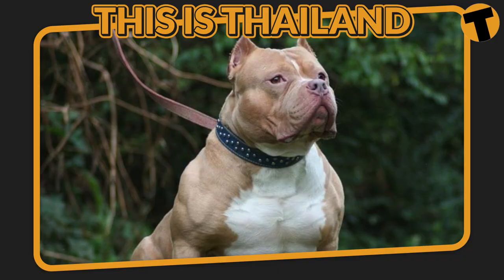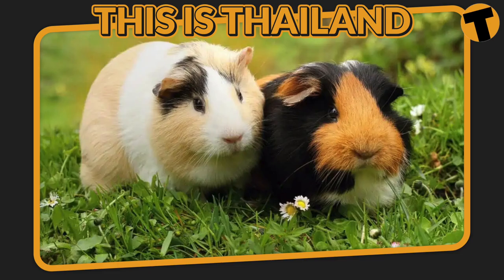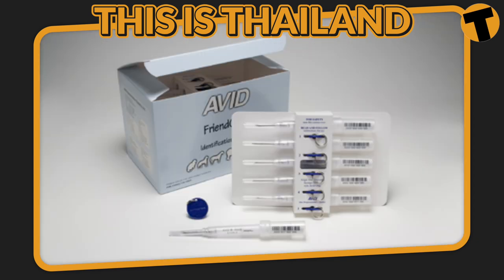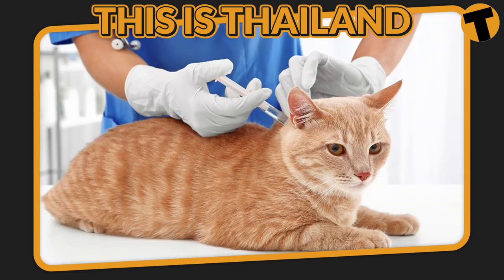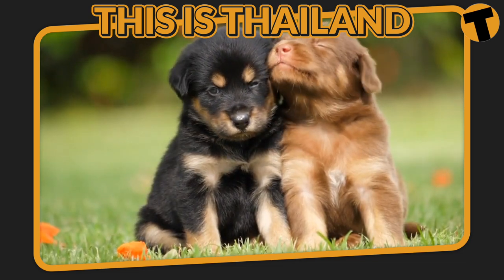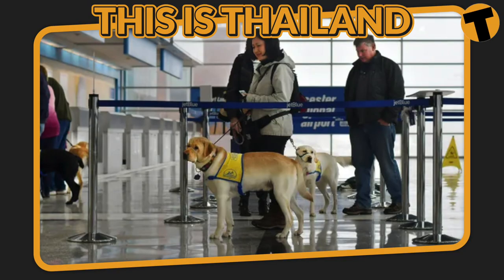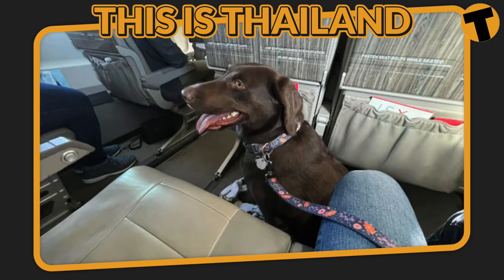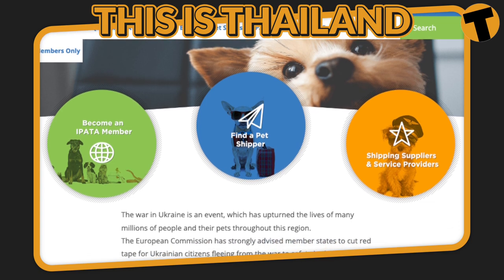How to bring pets into Thailand? A brief guide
Animal lovers will be happy to know that they can bring their pets with them when moving to Thailand. There are just certain requirements that need to be met and which are best handled several weeks in advance of the big move. There are also several animals which aren't allowed.